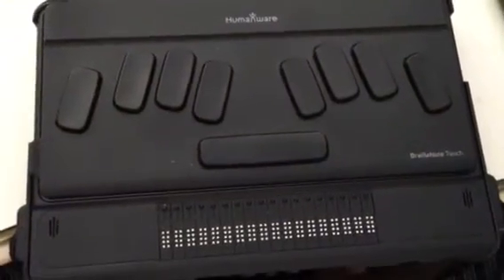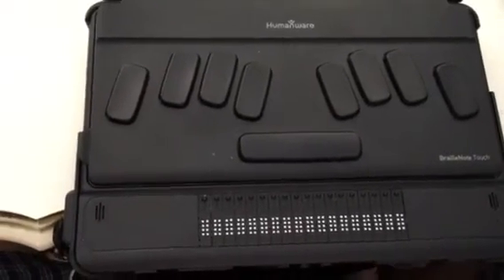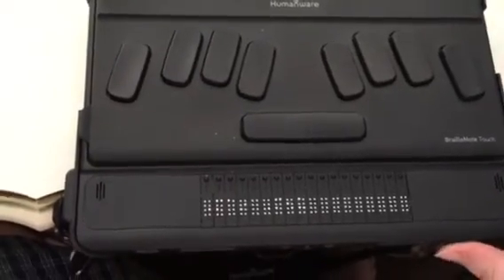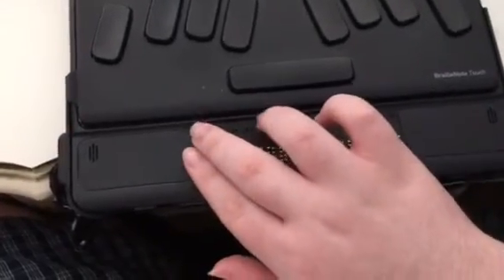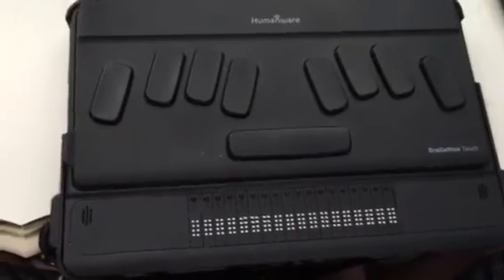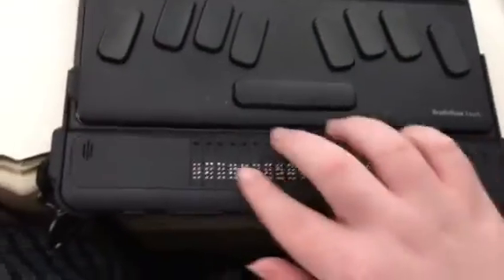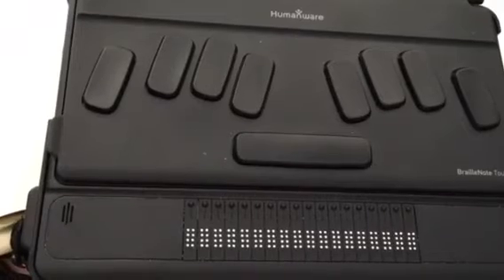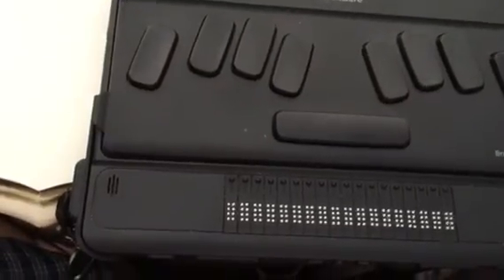How to, lock and unlock the Braillenote TOuch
In this video, I show you the various ways that can be used to unlock the Braillenote Touch.